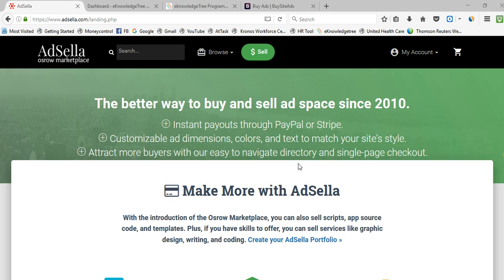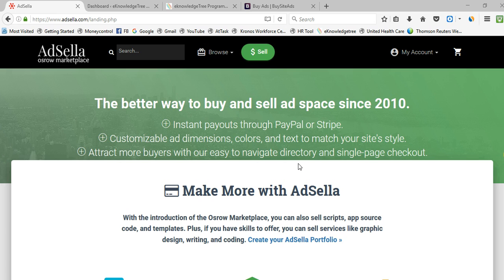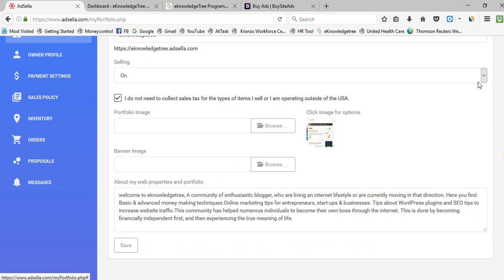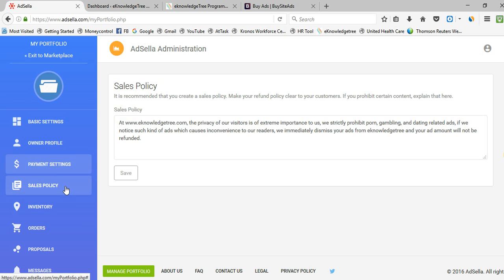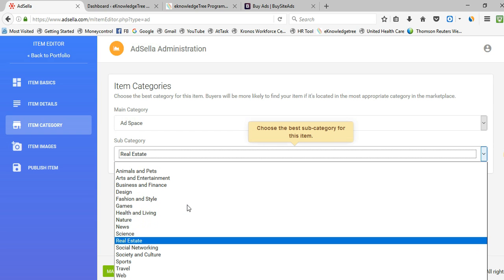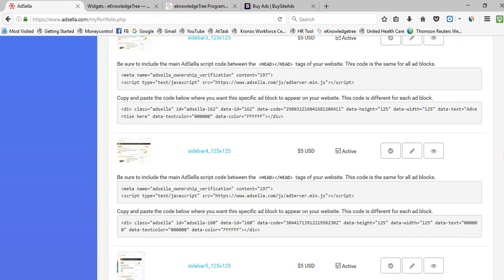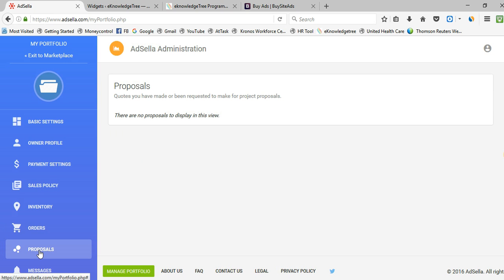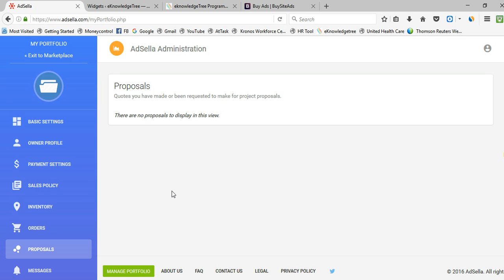Adsella Review : Best Alternative for BuySellAds